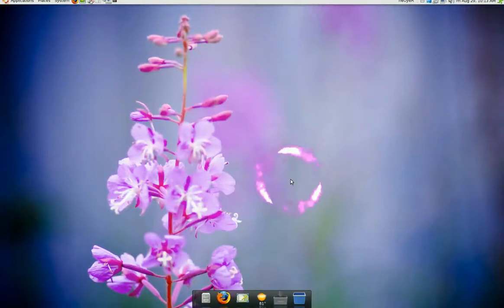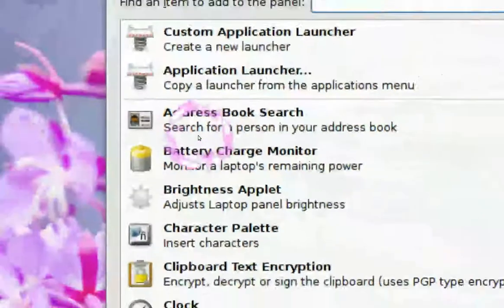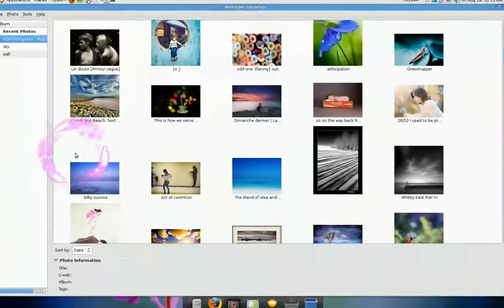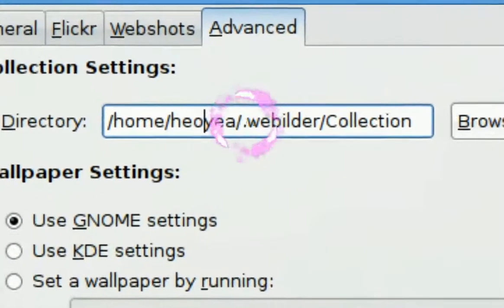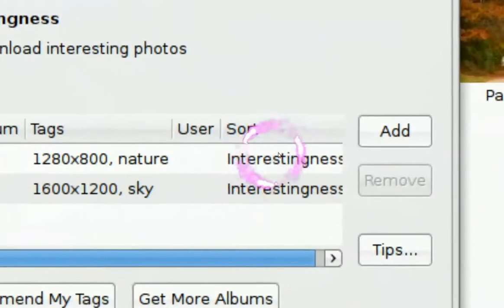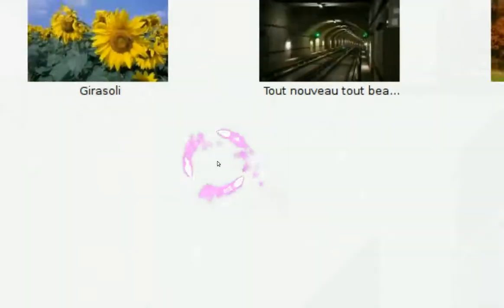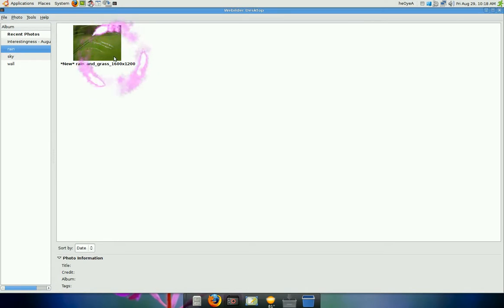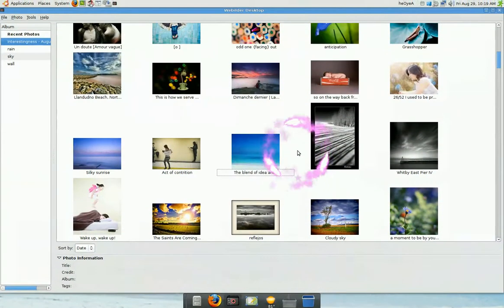Wallpaper Download & Changer - Webilder - Ubuntu Linux 8.04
auto download & change background wallpaper. Images from flickr